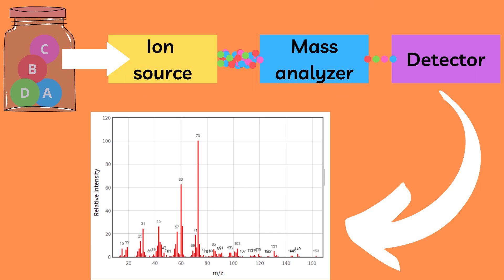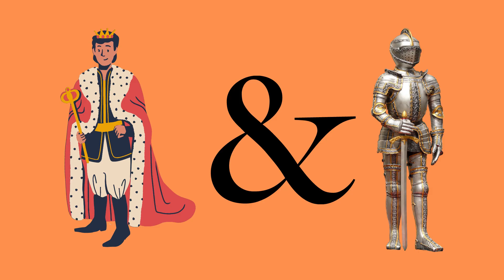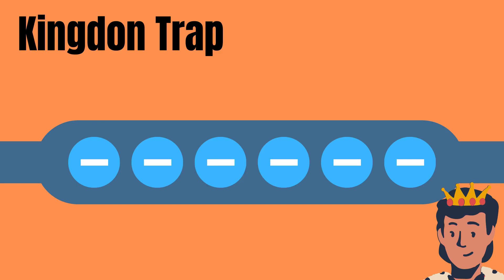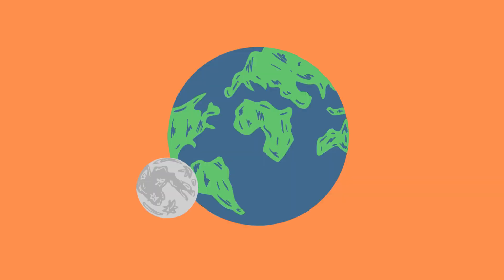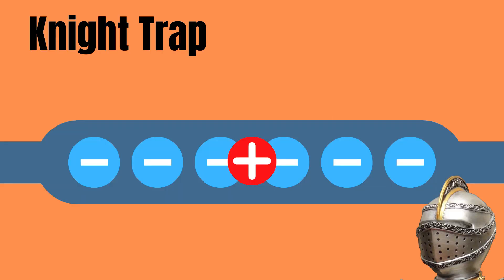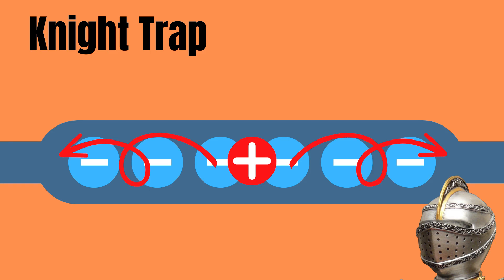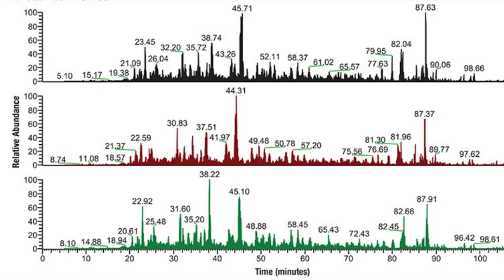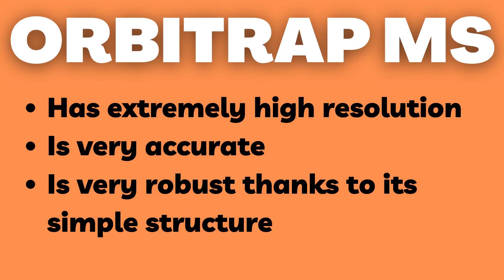Orbitrap Mass Spectrometry Explained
Orbitrap mass spectrometry is a type of mass analyzer and the orbitrap itself looks something like this! It works based on 2 main principles. Similar to the moon orbiting around the Earth, it causes ions to orbit around this metal rod here in the middle. This is called a Kingdon trap and works by giving this rod an electrical charge which is opposite of the ion to be analyzed. The perpendicular motion cancels out the attraction between the electrically charged rod and the ion, causing the ion to exist in an “orbital” state. This is the reason why the ions stay in one place in orbitrap mass spectrometry.

However, in order to measure the mass-to-charge ratio we have to utilize something called the “Knight trap” which causes the ions within the trap to have harmonic motion in the x-direction. By measuring the frequency of this back and forward motion along the central axis we are able to determine the mass-to-charge ratio of the ions. Ultimately, just like in FTICR, we need to use a Fourier transform to turn this signal into a mass spectra.

The result is a mass spectrogram that is extremely high in its resolution as well as very accurate. In addition, the orbitrap mass analyzer is extremely robust due to its simple structure.